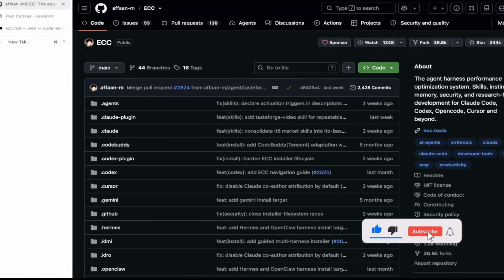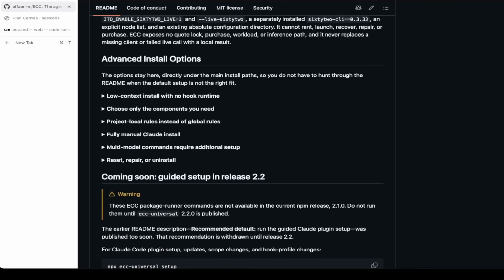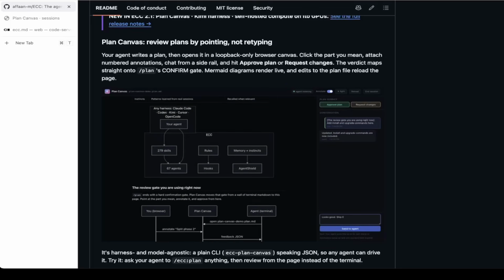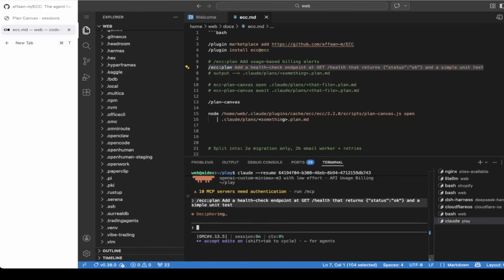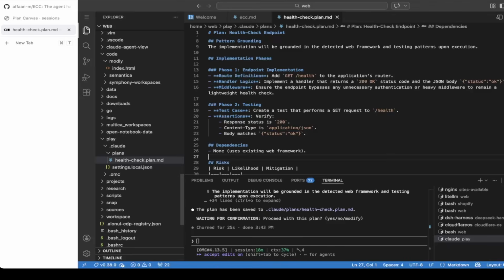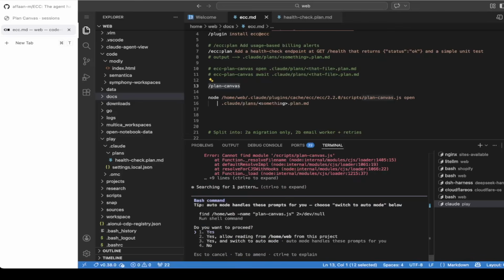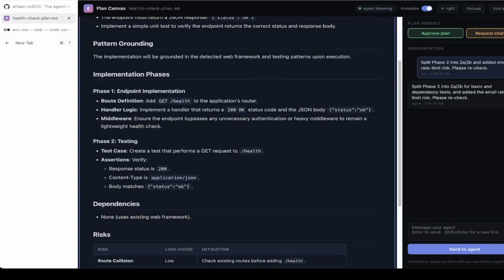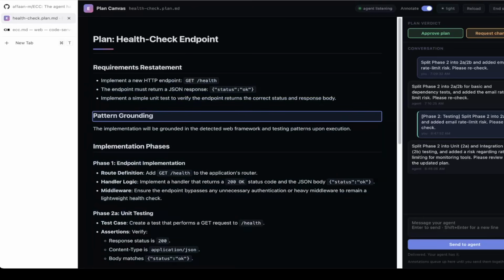Claude Code + ECC Tools: The Agent Harness Performance Optimization System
ECC Tools is THE agent harness performance optimization system. 68 agents, 286 Skills, instincts, memory, security, and research-first development for Claude Code, Codex, Opencode, Cursor and beyond.